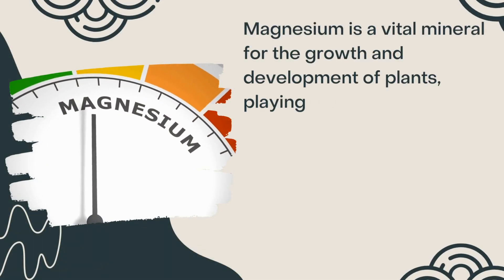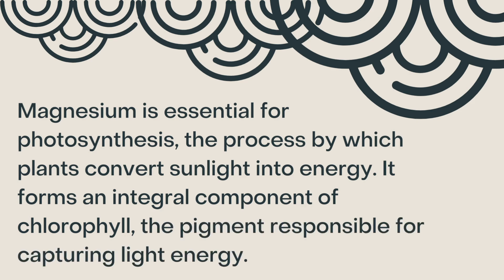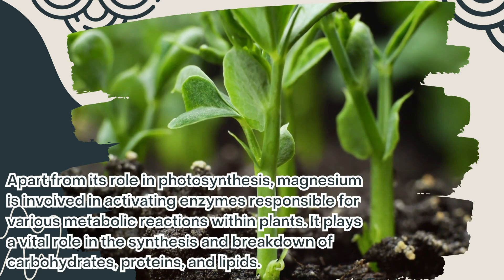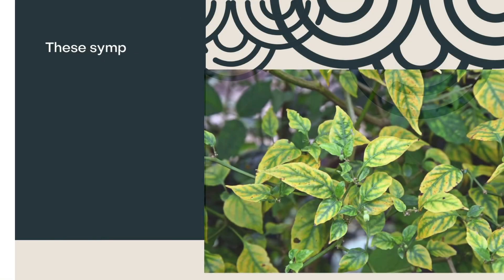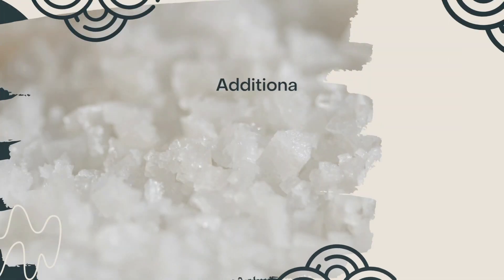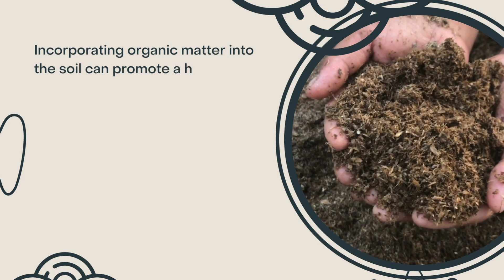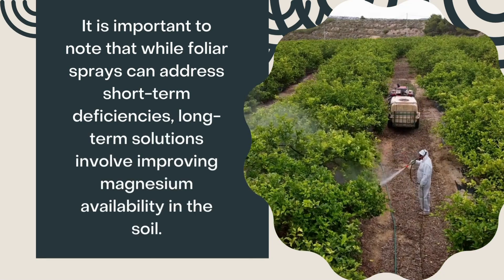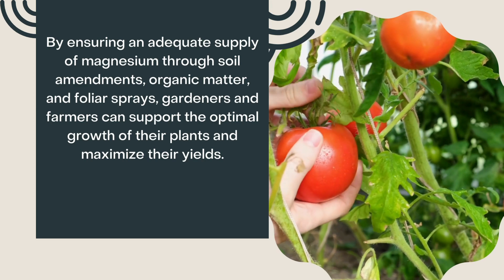Importance of Magnesium in Plants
This video talks about how vital magnesium is to overall plant growth. The reason behind yellow leaves in plants is magnesium deficiency.